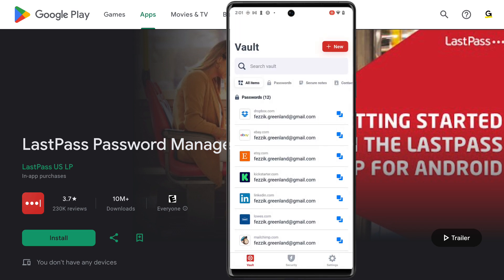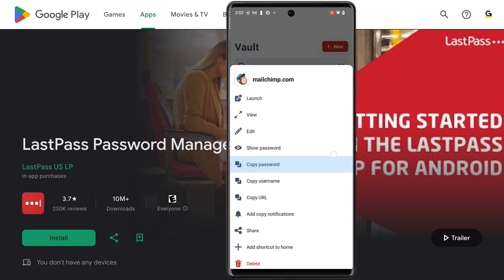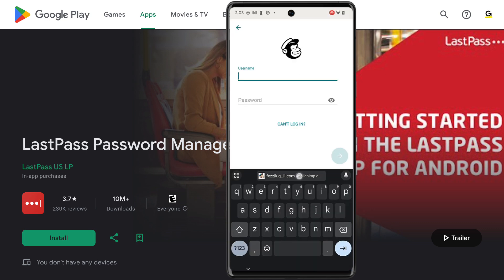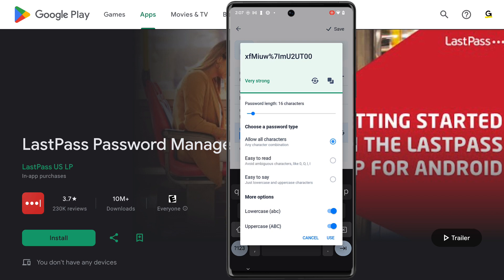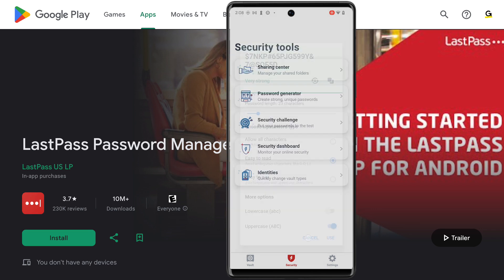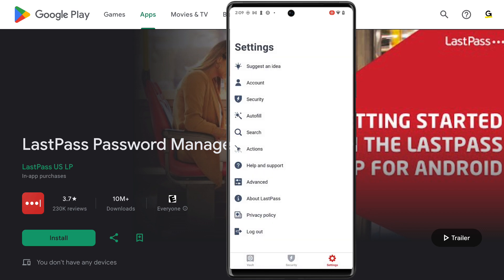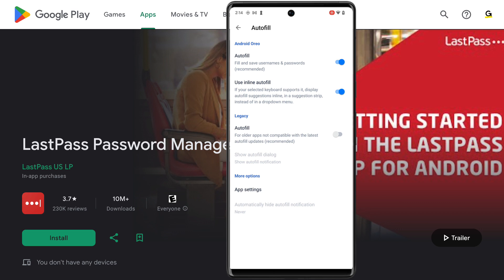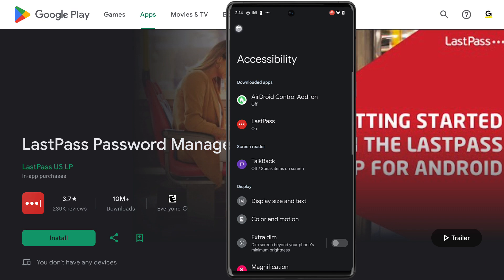Using the LastPass Password Manager app for Android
LastPass is a password manager that secures your passwords and personal information in an encrypted vault. It’s available for use on your Android devices through the installation of the LastPass Password Manager app from the Google Play Store.